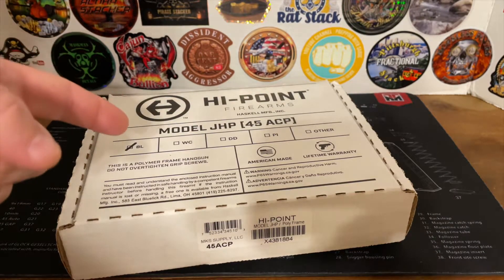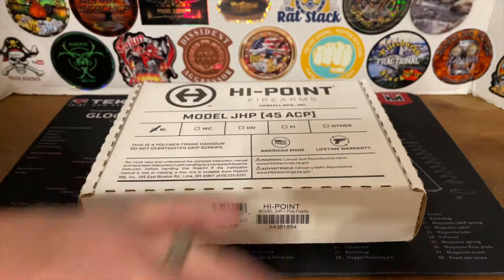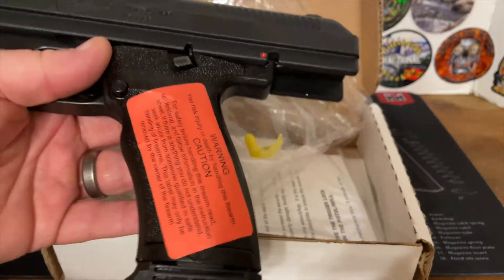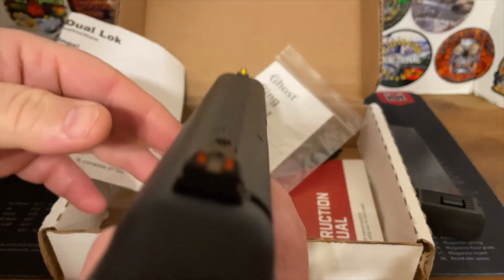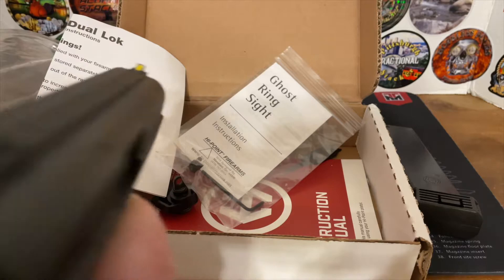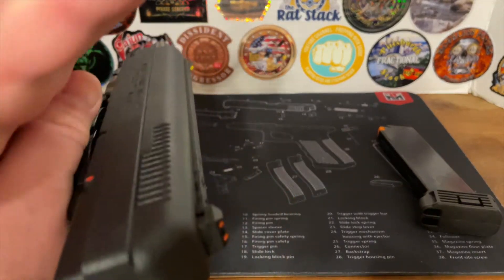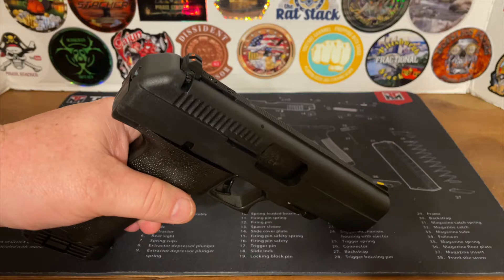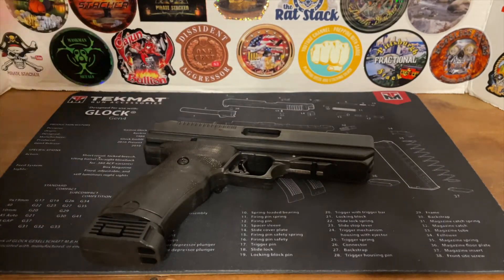101 Uses for a Hi Point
New Series, we can a agree Hi Point firearms suck.  Well maybe it can have other uses then as a firearm.  Lets see.